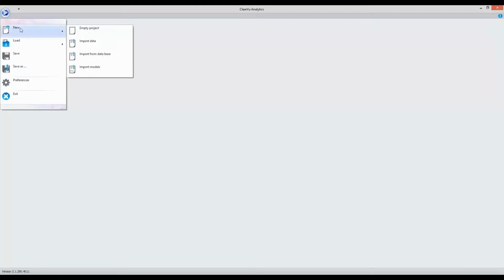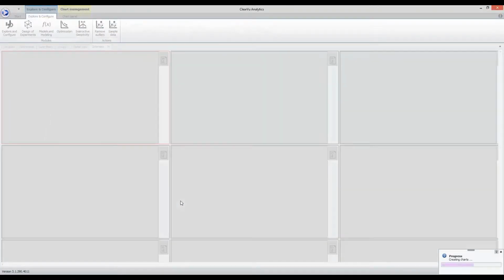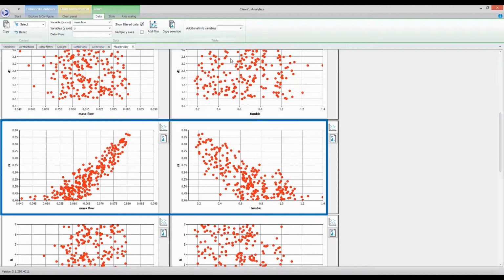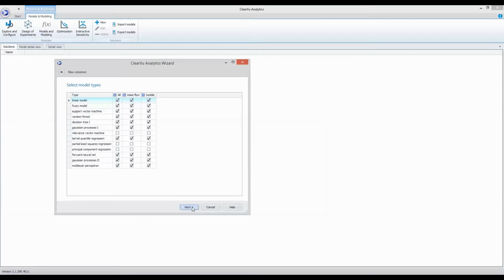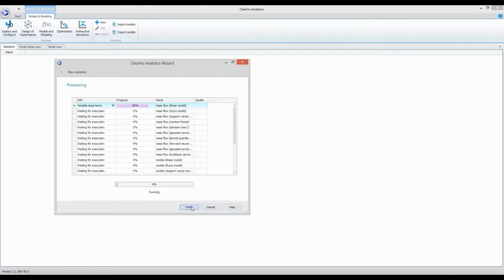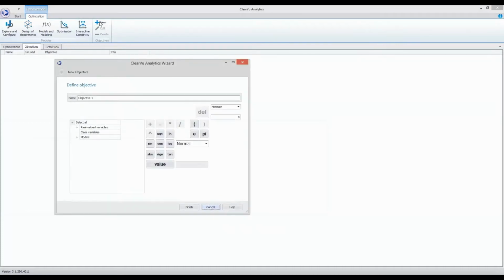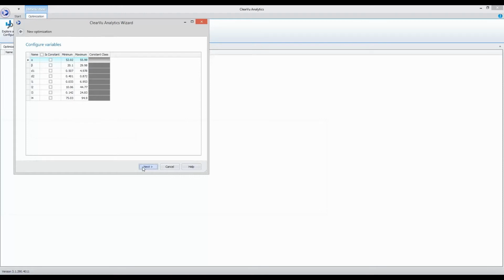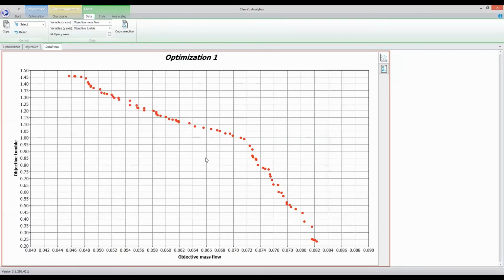ClearVu Analytics - first steps video tutorial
The aim of this tutorial is to show how you can easily use ClearVu Analytics for your data to gain new insights into your processes.